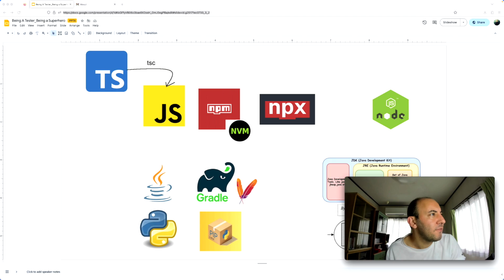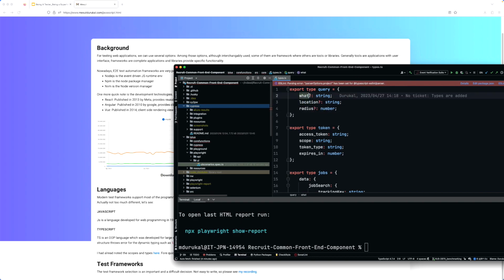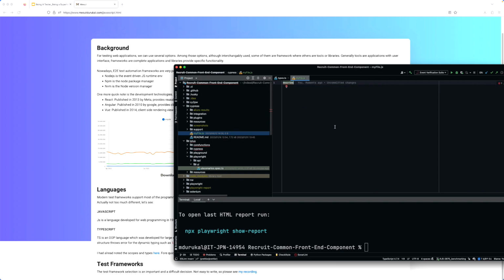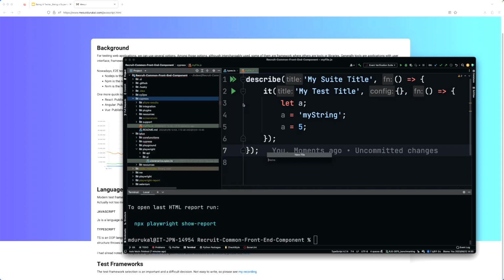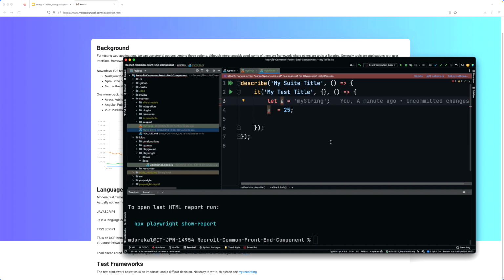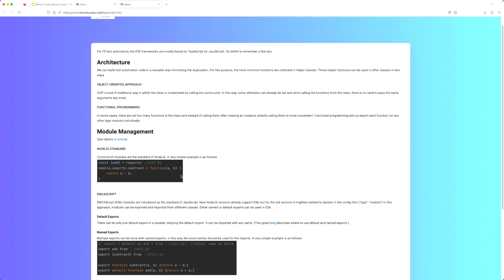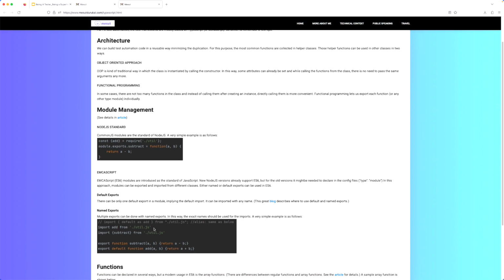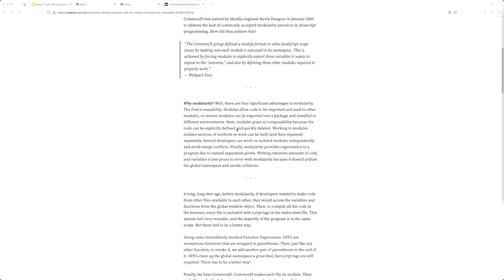TypeScript and Modules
Implementation with Typescript

Chapters
0:00 Type & Interface
02:38 Static & Dynamic Typing
06:30 Module: CommonJS & EMCAScript: ES5, ES6